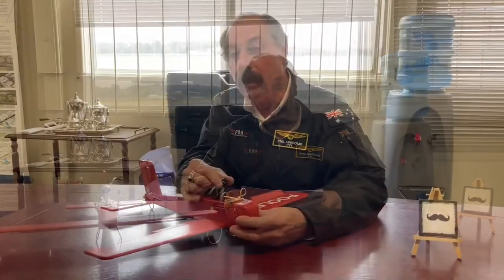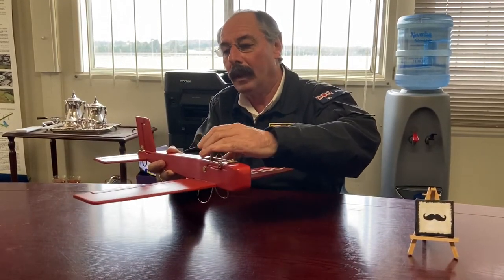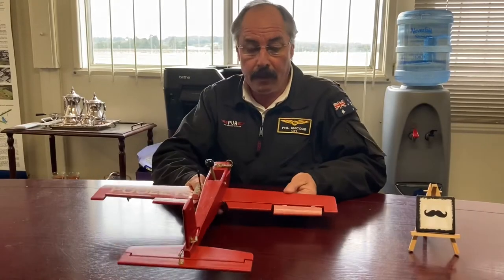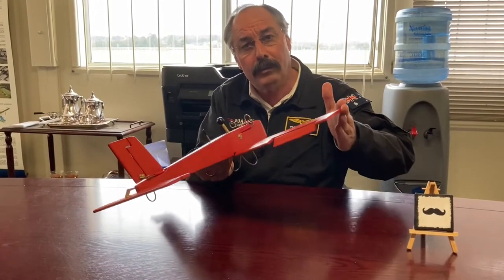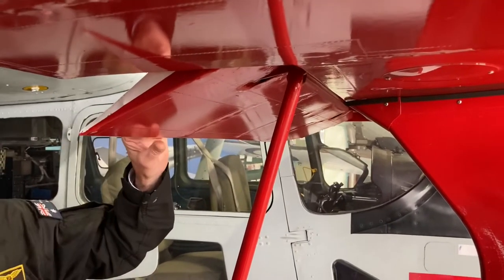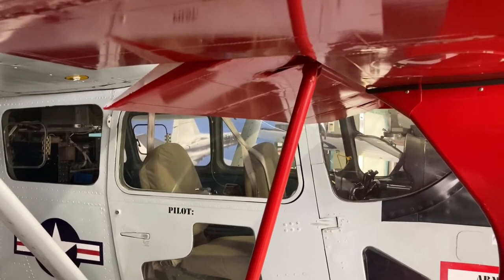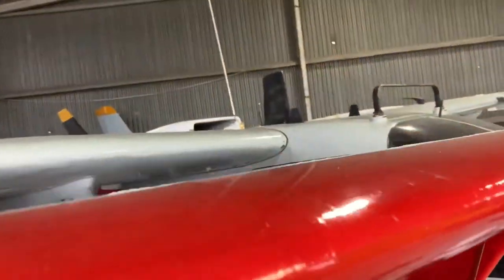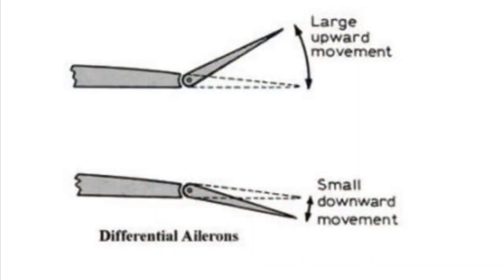Frise and Differential Ailerons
Today we look at aircraft design features that reduce aileron drag.